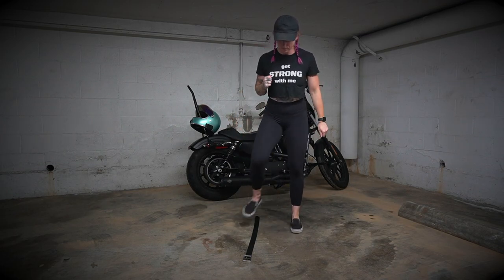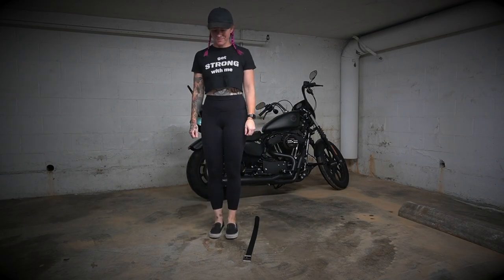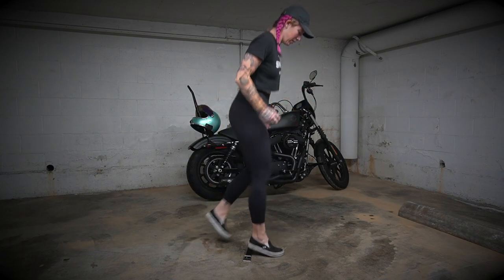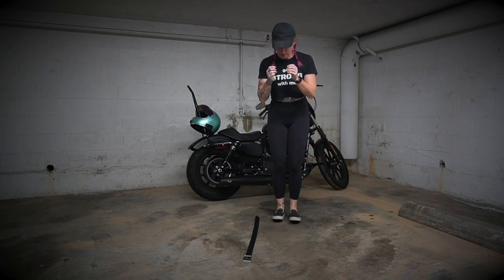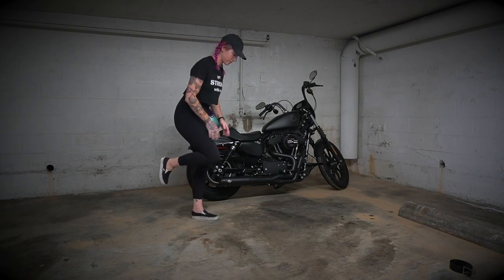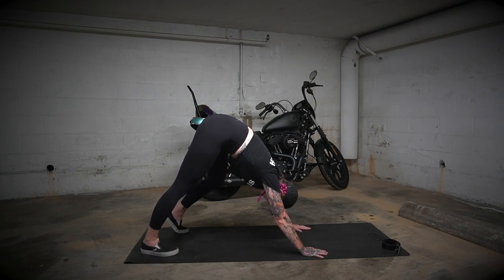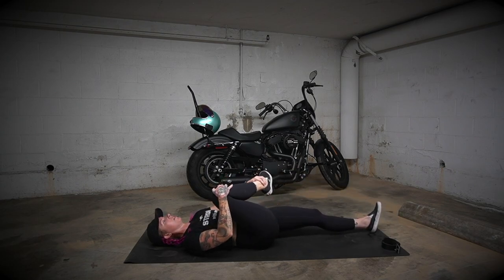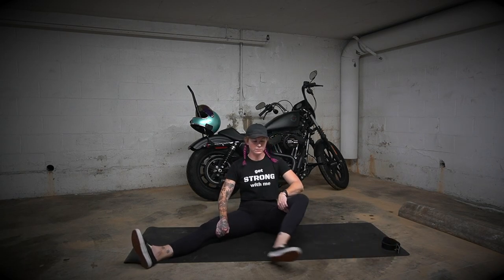Beginner Agility & Coordination for Motorcycle Riders | Female Rider in California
Welcome back to another video. Today we are working on agility and coordination - which are both necessary skills for motorcycle riders.  Agility can be a scary word, but it literally means 'being able to move your limbs, with ease - fast'.  Challenge yourself today and see if you are surprised!